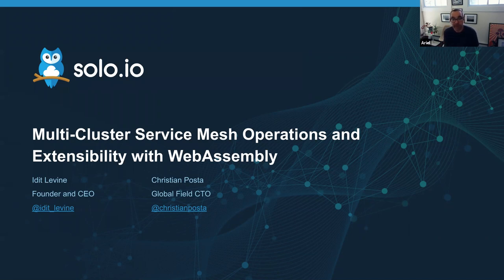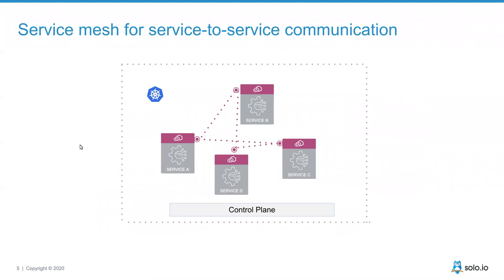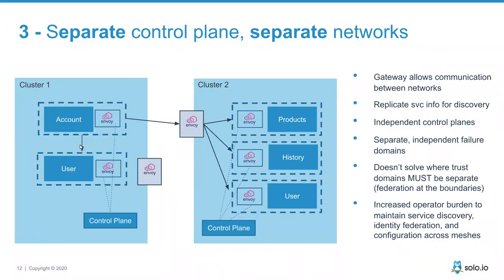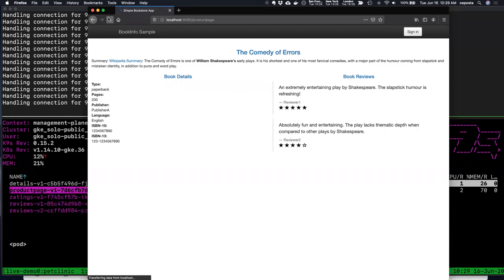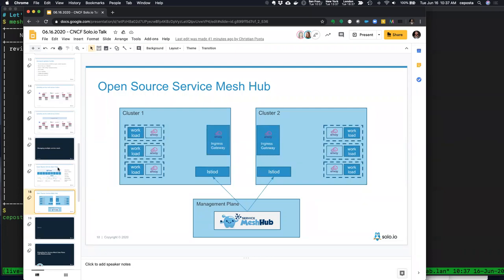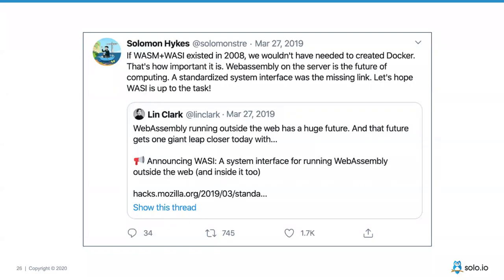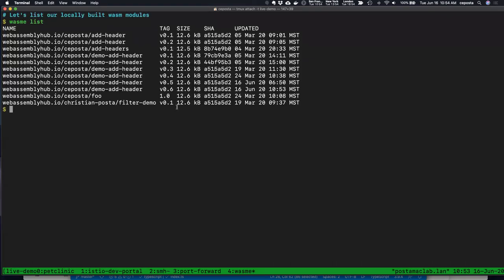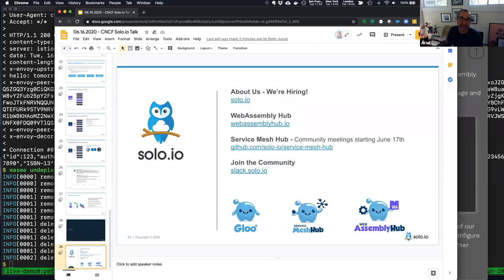Webinar: Multi Cluster Service Mesh Operations and Extensibility with WebAssembly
Designing, building and operating applications for cloud-native infrastructure that are resilient, scalable, secure, and meet compliance and IT objectives gets complicated. A reality for the organizations with which we work is the fact they need to run across a hybrid deployment footprint, not just Kubernetes. Service mesh helps solve these challenges but still require customization at the organization or per cluster level.

As a highly extensible data plane for service mesh, Envoy Proxy is the cloud-native application networking technology. In this webinar, we will explore different service mesh deployment patterns, multi-cluster topologies and operations, and extensibility with WebAssembly for scalable, highly available, and resilient application environments.

Join us for a practical session that covers:
* Multi-cluster design patterns with Kubernetes and Service Mesh
* Service discovery, identity federation and more in a multi-cluster world
* How WebAssembly simplifies Envoy based service mesh customization
* Live demos and Q&A

Speakers:
Idit Levine, Founder and CEO @Solo.io
Christian Posta, Global Field CTO @Solo.io